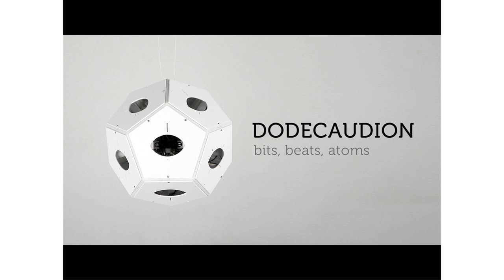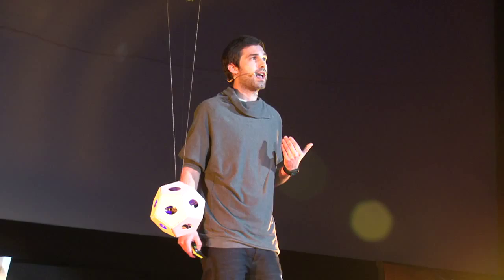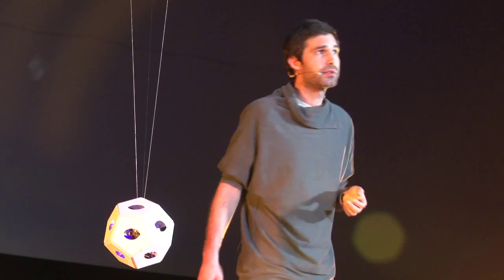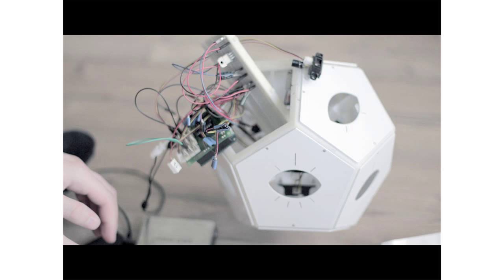TEDxWarsaw - Jakub Koźniewski - Interface design for artistic expression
Jakub Koźniewski -- member of the multidisciplinary art and design group panGenerator. Within it Jakub explores unconventional interfaces which may be considered both as tools for artistic expression and an art form in themselves. An example of this, the Dodecaudion, will be presented on stage with help of Krzysztof Cybulski and Madie Bovska.